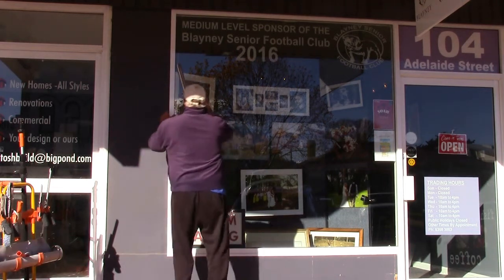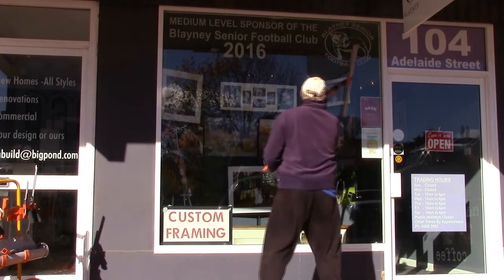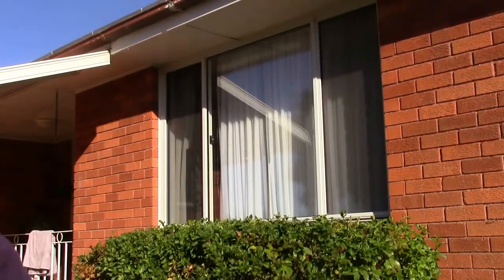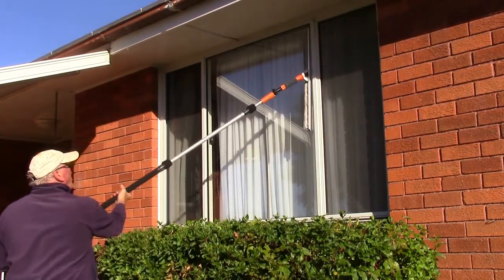WINDOW CLEANING ✅30 inch window squeegee gliding over dry glass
We have Adjusted the Lubrication Strip bit Further away from the Channel.
As you will see how it Glided Over the Glass.
Easy Fanning of the Squeegee.
Here is how we made it.

To make it easier to find our videos the front of each video will have these letters in bold red.
WCB stands for Window Cleaner Bloke.

Also check all the other videos we have.

So if you like brain storming ideas.
Have ideas in relation to window cleaning tools.
We have people that think like wise.
They may have a solution to your problem?

  ハウスウィンドウをクリーニングするには ..Limpieza de cristales  Fensterreinigung  Как чистить дом окна ..finestra di pulizia  nettoyage des vitres  Hoe te ramen schoon UK window cleaning Australia  NZ window cleaning USA window cleaning  resource alexWCR techniques squeegee scrubbers tutorial professional training wagtail whirlwind techniques tips wash tools supply tricks expertvillage  squeegee+ scrubbers tutorial professional training wagtail whirlwind techniques tips wash tools  jetstream supply tricks expertvillage Leifheit AG Reinigungs  窓ガラス拭き  sorbo unger pulex Polzn Bladz Christopher Dawber flipper combi PC Ettore Willie Erken nederlands 擦窗 擦窗 청소    nederlands 擦窗 擦窗 청소  تنظيف النوافذ